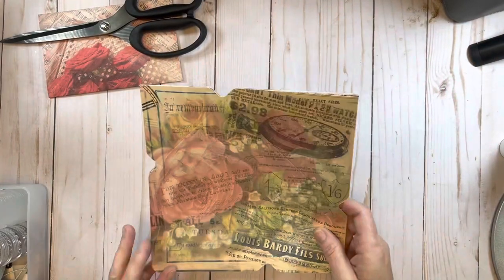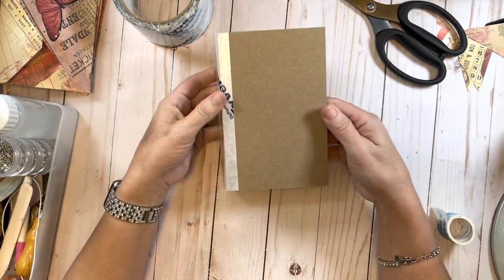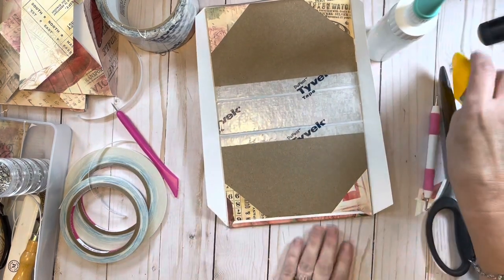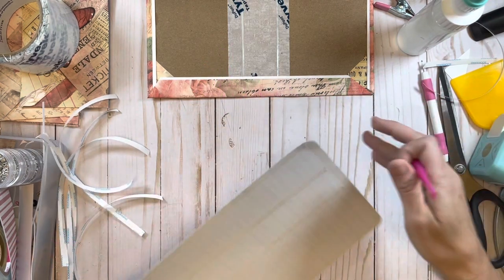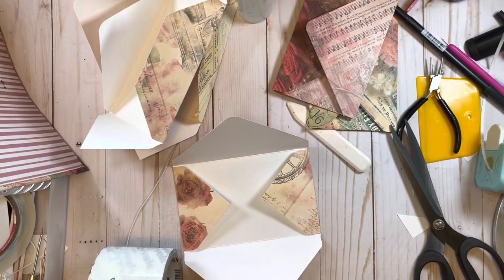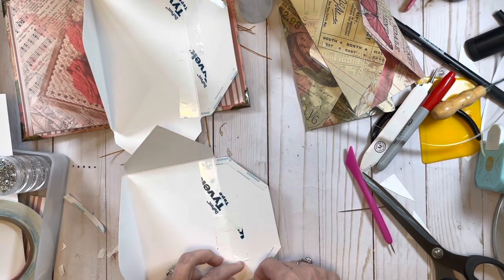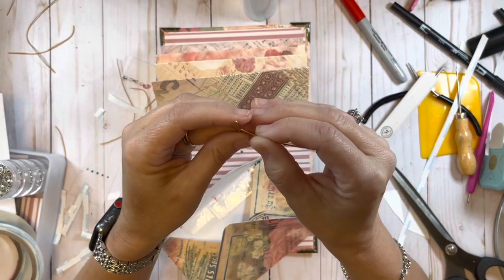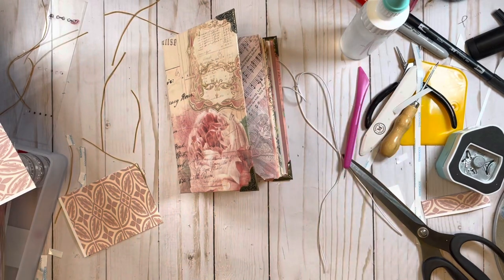Create With Me - Envelope Journal - Ephemera Storage Start to Finish